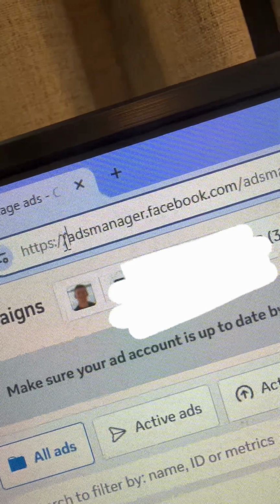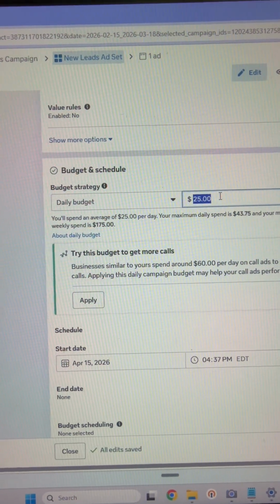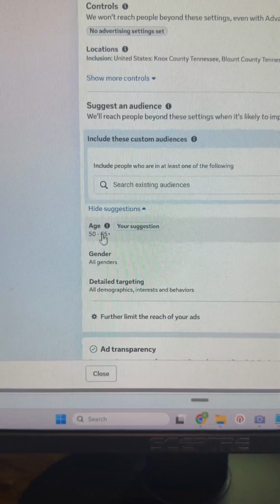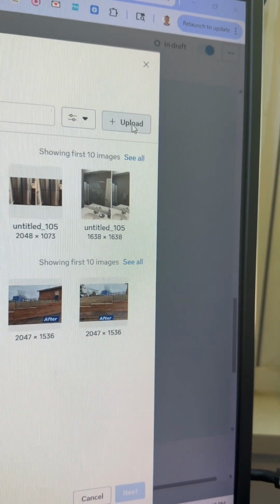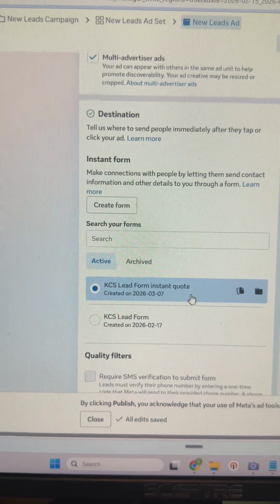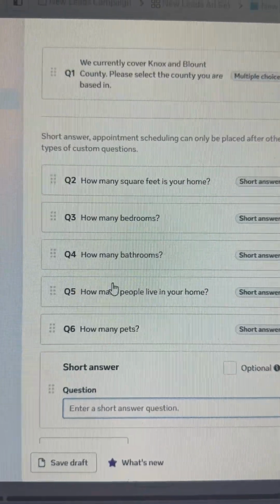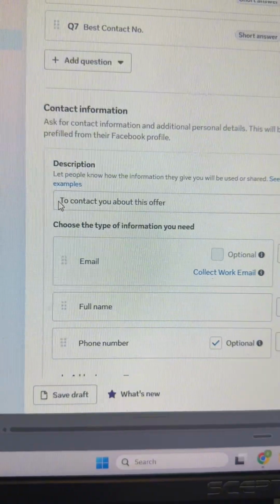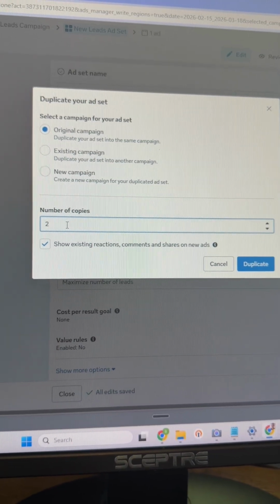Our Exact FB Campaign for Cleaning Companies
This is a step by step guide for setting up our best performing facebook ads campaign.

In one month, this campaign delivered 89 Deep Clean Leads for $9/lead.

Stick around to the end to see how you can automate the follow up process so the leads get turned into paying customers without you having to call or text them.